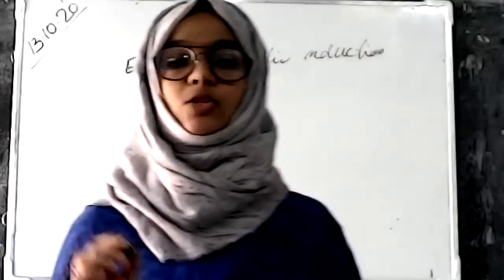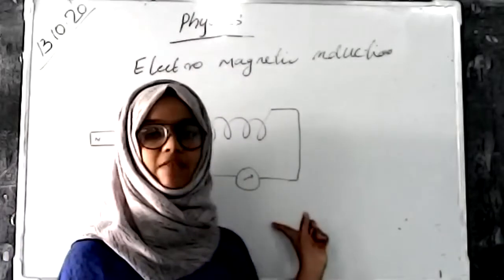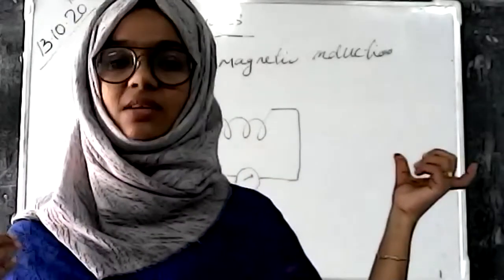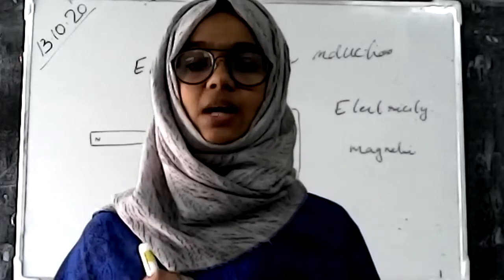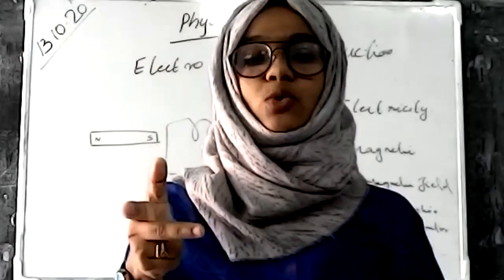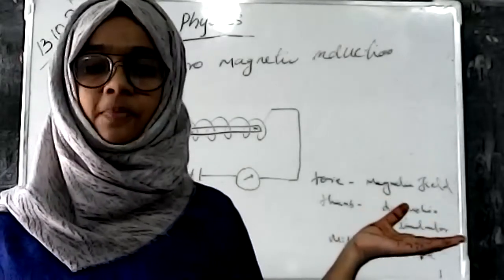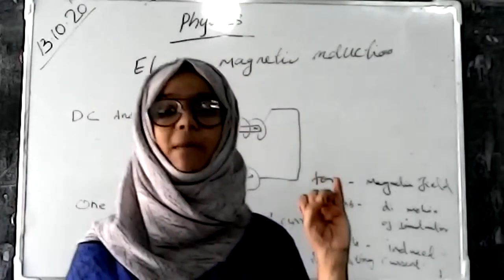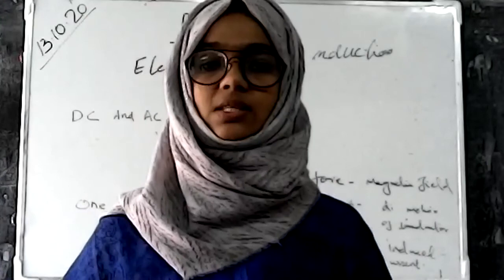STD: X || PHYSICS || CHAPTER - 3 || ELECTRO MAGNETICS INDUCTION || by SUFAINA P.M